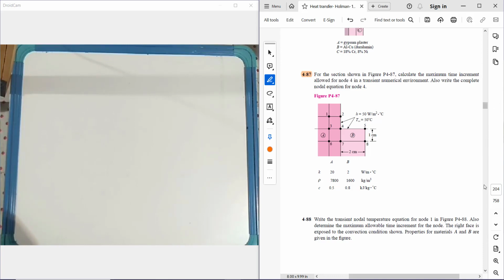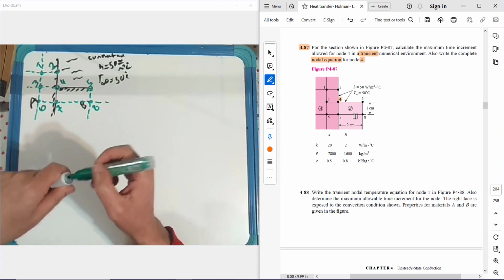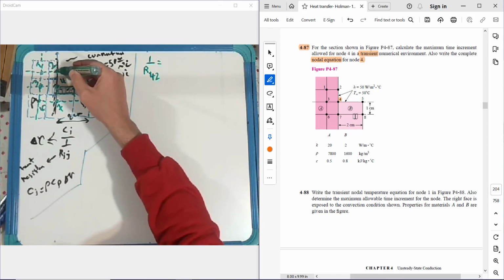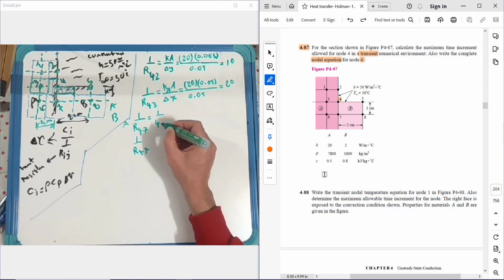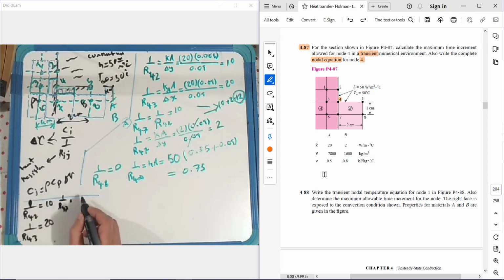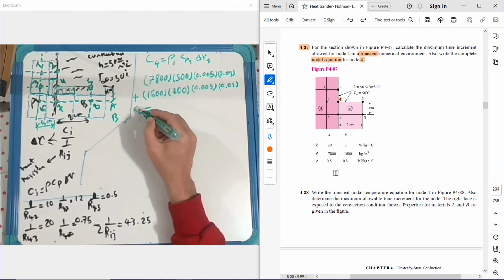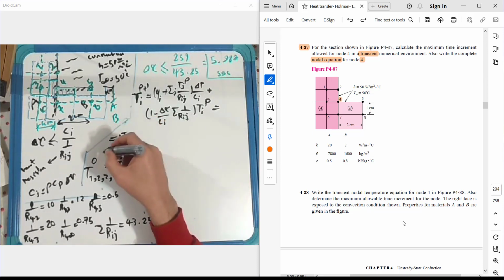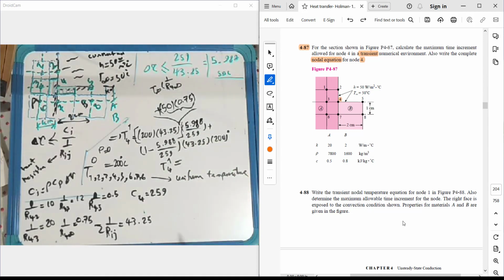Problem 4_87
maximum time increment allowed in a transient numerical environment...